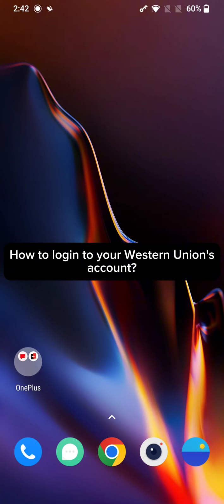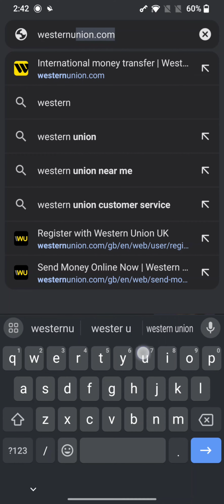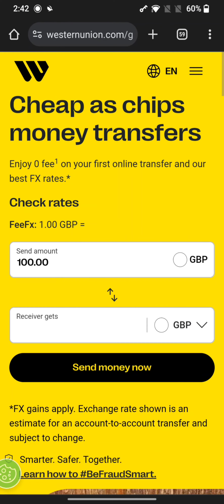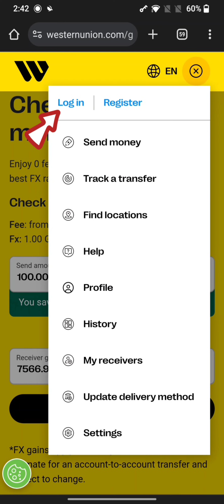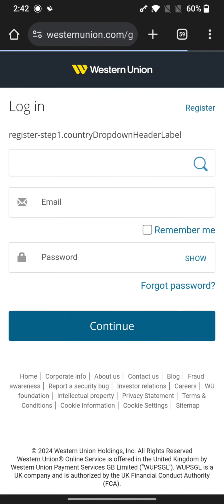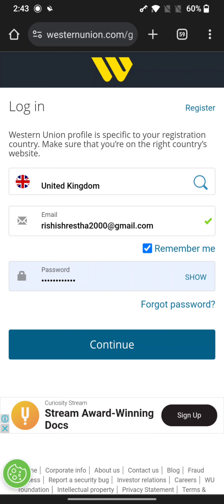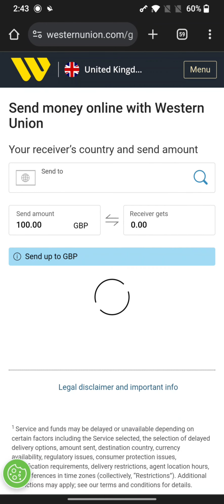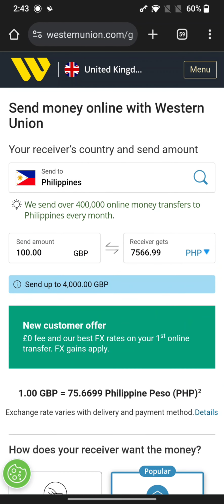Sign in Western Union Account: How to Login to Your Western Union Account? 2024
Managing your finances with Western Union is easier than ever. In this video, we'll guide you through the straightforward process of logging into your Western Union account, whether you're sending money, tracking transfers, or managing your transaction history.